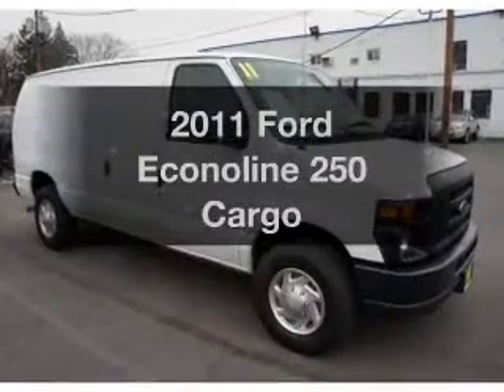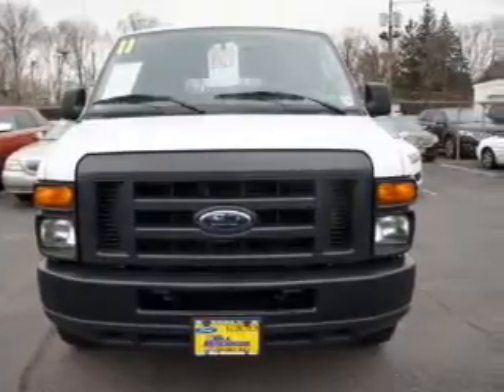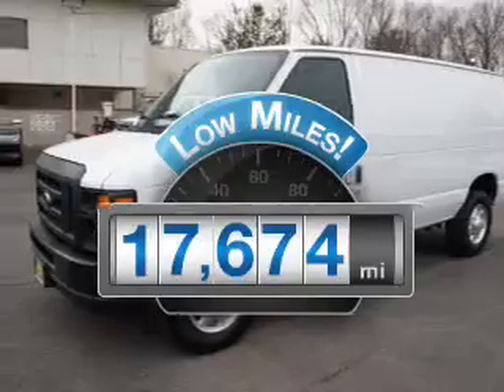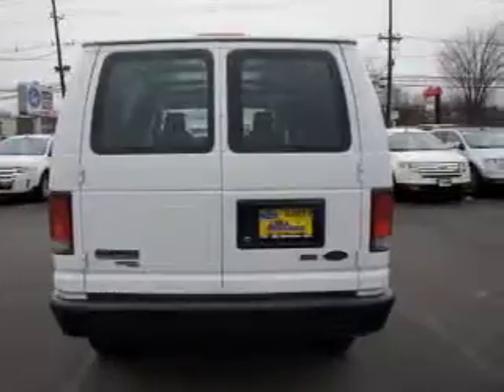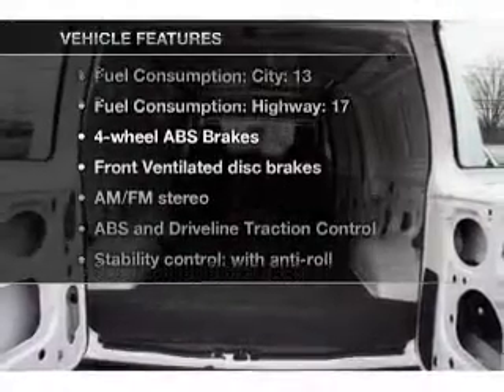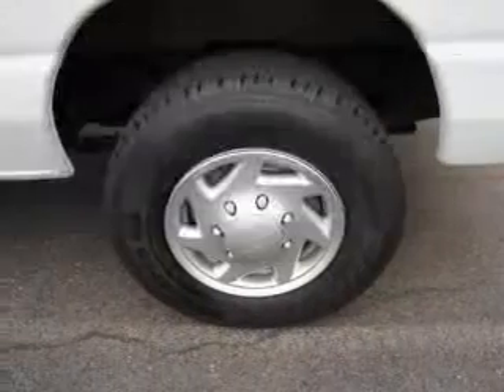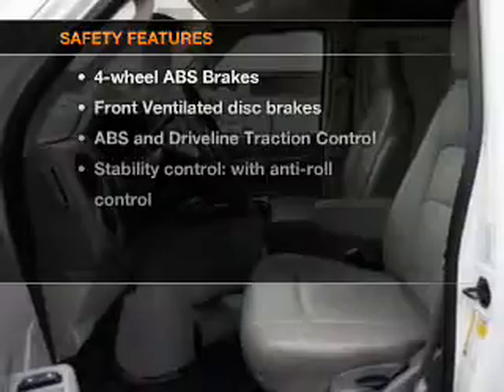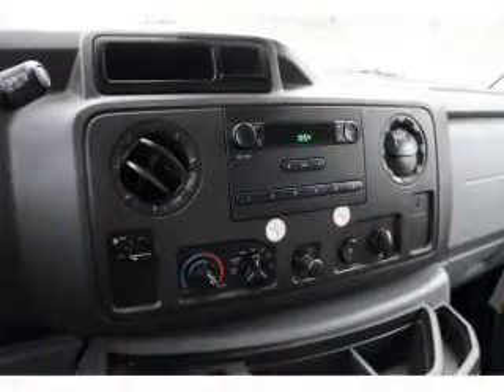2011 Ford Econoline 250 - Wayne NJ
Year: 2011
Make: Ford
Model: Econoline 250
Trim: Cargo
Engine: 4.6 liter 8 cylinder 16 valve
Transmission: 4-Speed Automatic
Color: White
Mileage: 17674
Address:
375 Route 17 South